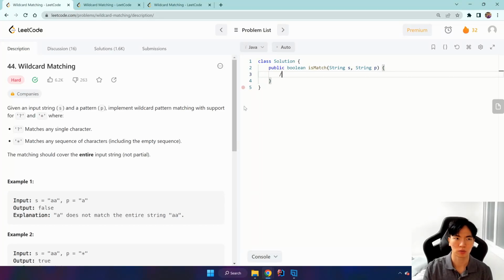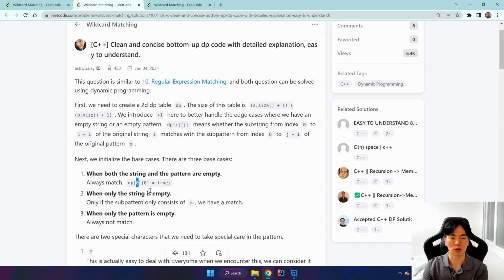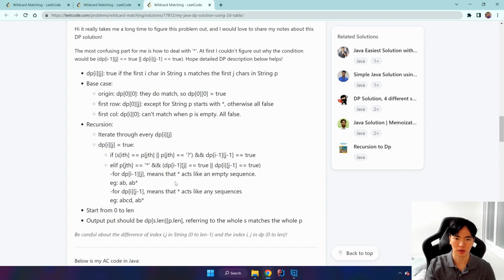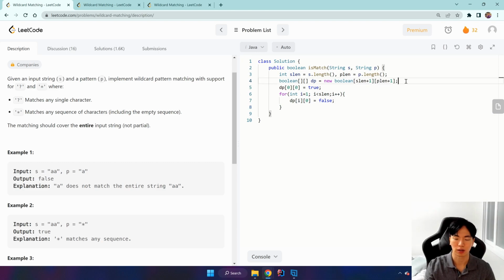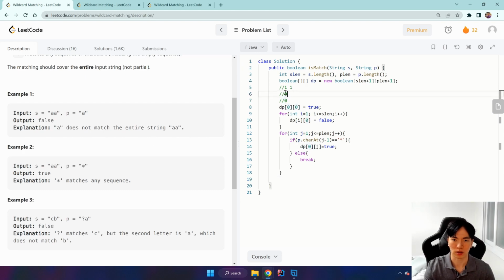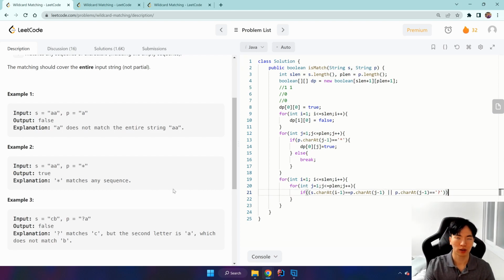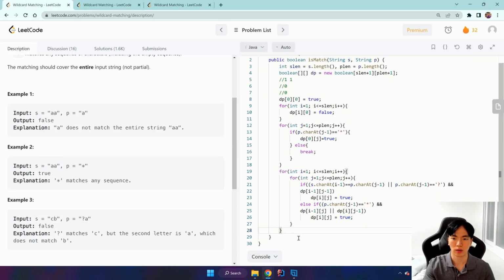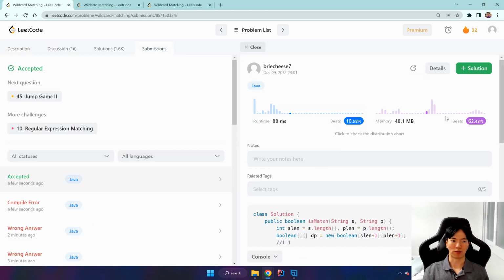Leetcode 44 Wildcard Matching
Leetcode 44 Wildcard Matching java